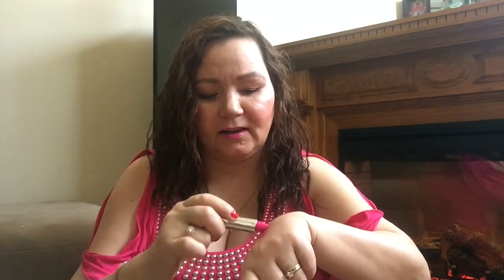MY ROAD TO 100...CAN'T WAIT TO GIVE BACK!!!!